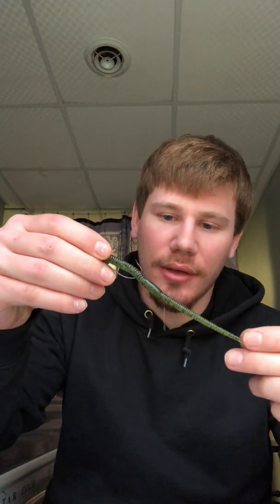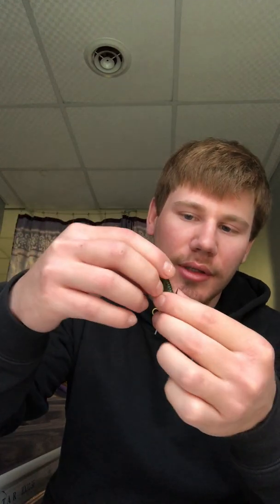Informative speech (practice)